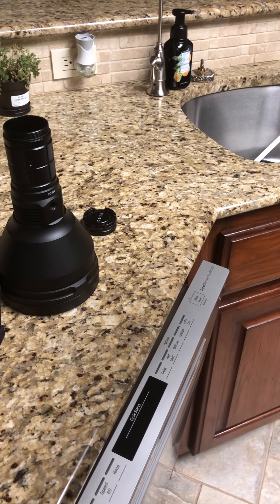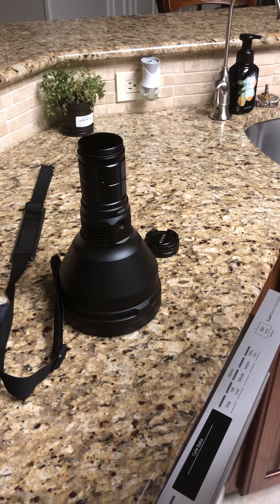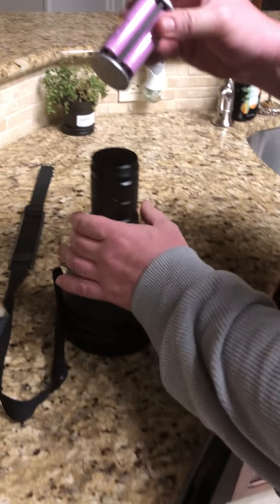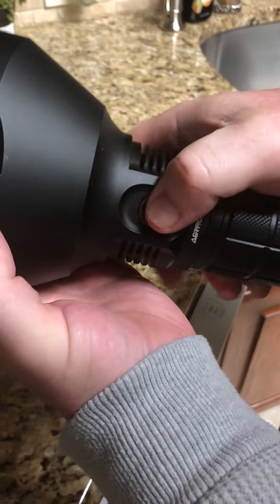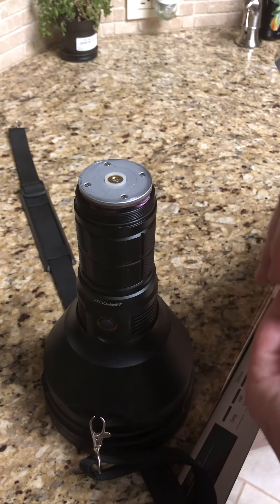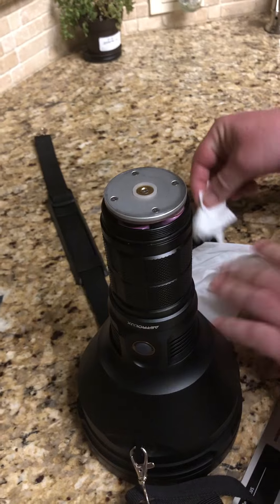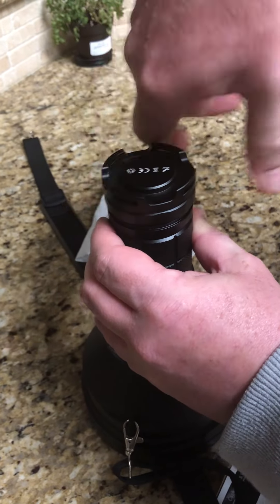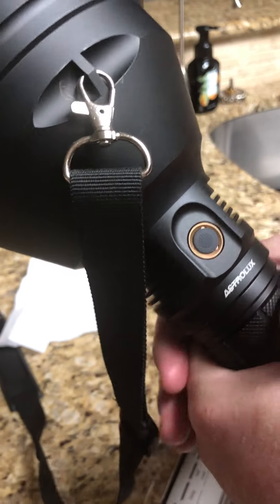Indicator light is OFF. Needs Driver!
You will see that the indicator light is off and is not working.  It needs a new driver.